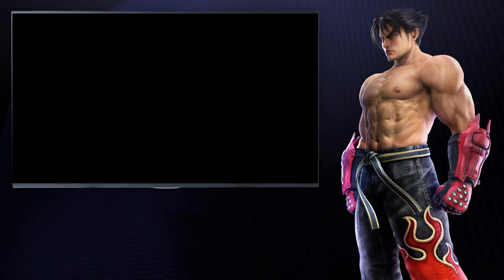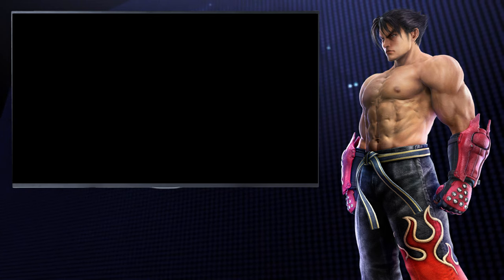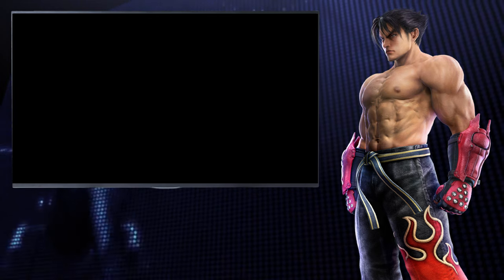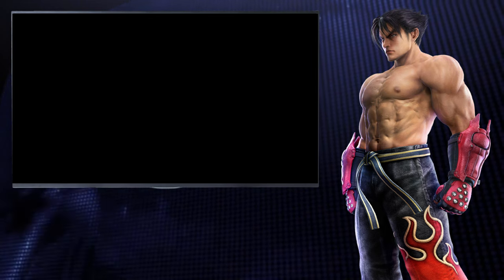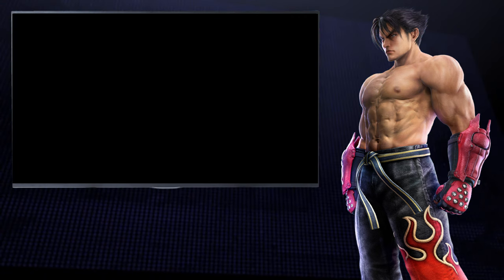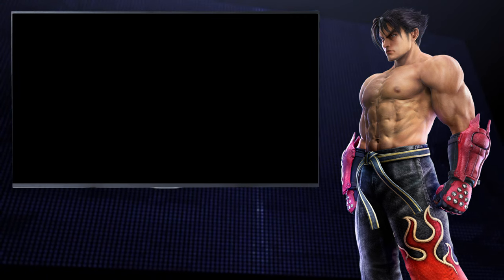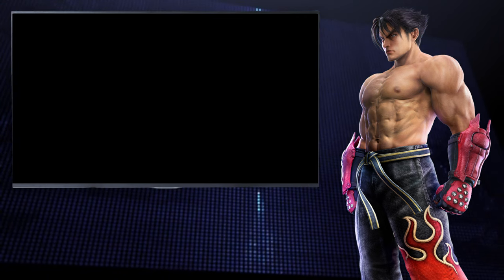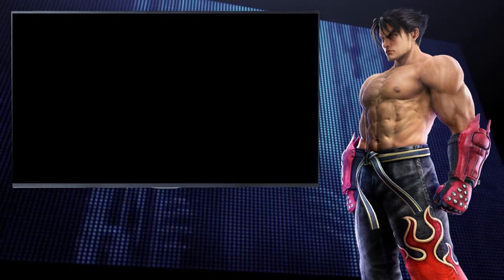Jin Kazama Reacts to TEKKEN 6 Panda Ending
(Only if you wish to help me upgrade equipment for the channel or just pay to get me by. Any would be appreciated)